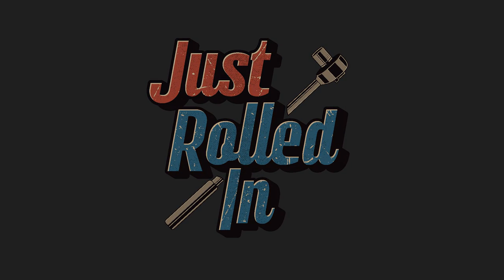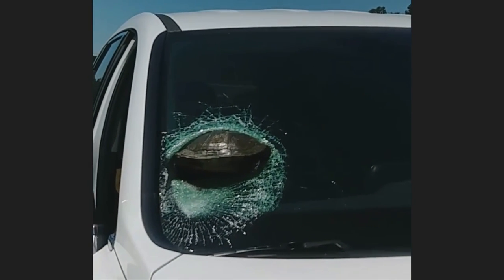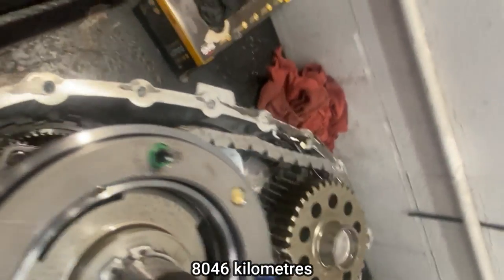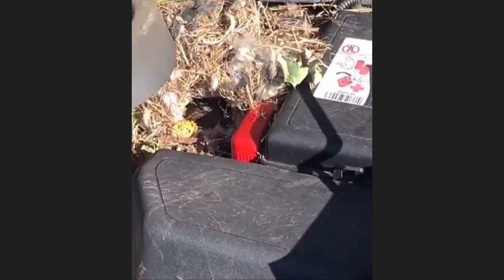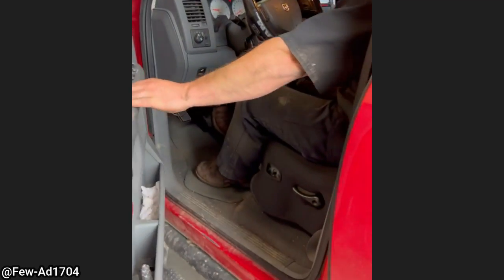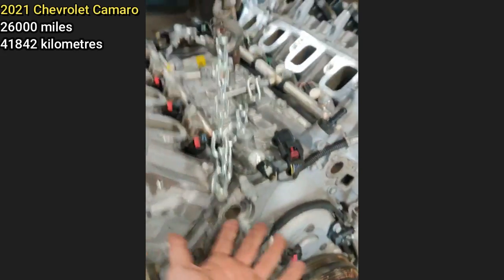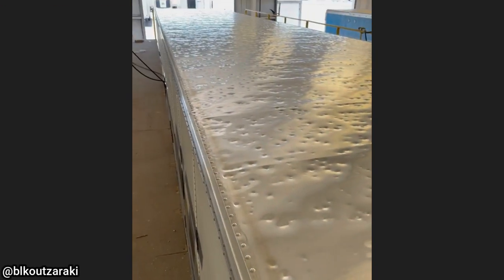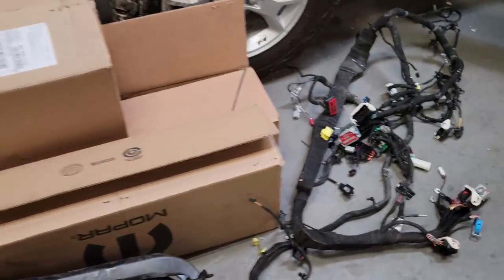Customer States Truck Will Not Move When In Gear (GMC Sierra) | Just Rolled In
0:00 Intro
0:05 This is on a 2019 GMC Sierra (RWD). The driveshaft on these trucks is made out of aluminum. The technician says he's not quite sure how this driveshaft broke but will update us once we find out.
It's possible that the driveshaft had a bad u-joint or something in the rear end locked up then twisted the driveshaft.
0:22 This clip was actually posted on the news.
0:35 No extra info.
0:54 The technician said he can't find any signs of abuse on this truck. He thinks the customer could have driven in 4X4 for a while which caused the damage. He said Ford wants the transfer case rebuilt (under warranty).
1:16 No extra info. This looks to be from a Chevy Cobalt.
1:34 As mentioned this is a safety feature that got added to these trucks. It recall E17. More information here
1:50 The Technician said: "2016 Isuzu N Series Diesel. Flicking Turn Signal stalk, either way, causes doors to lock only and have to manually unlocked by pressing the door lock switch. Potential wiring issue."
2:04 The technician said this was driven in like this. The caliper bracket bolts were stripped and the caliper brackets were damaged as well.
2:19 No extra info.
2:45 He said they have no clue where the customer was in the US when this happened.
3:01 No extra info.
3:22 The person who filmed this said they aren't quite sure on the HP + Torque as the customer had the engine detuned while he waits for a new transmission. But thinks it's around 700HP and close to 700 pound-feet-of torque.
3:32 Outro. Thanks for watching!